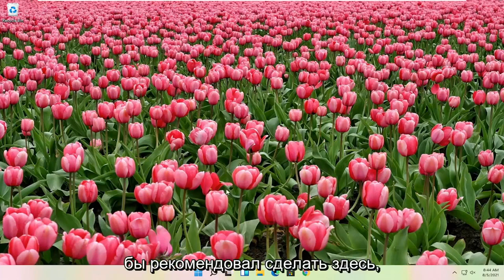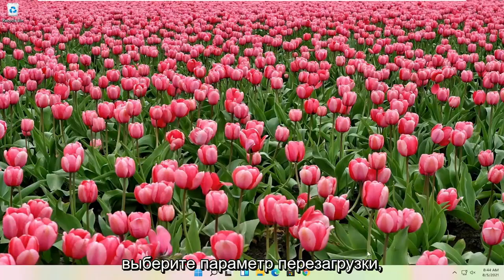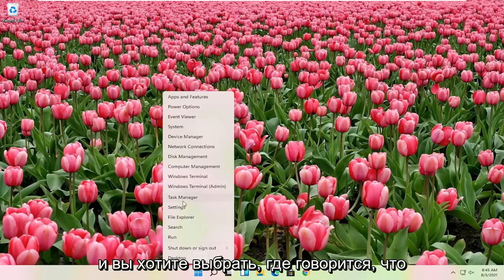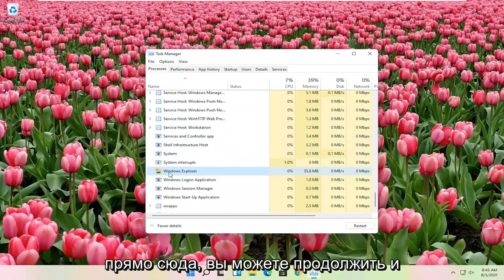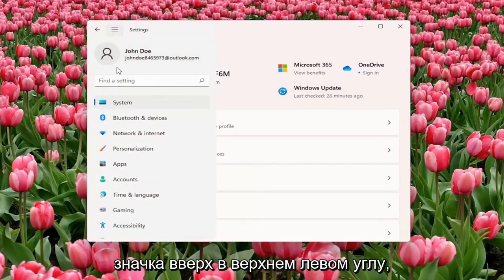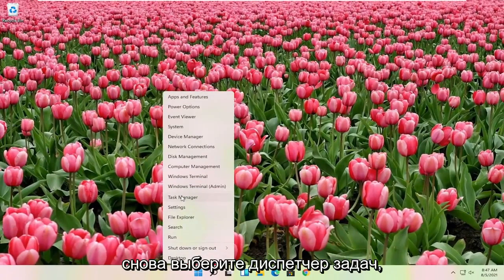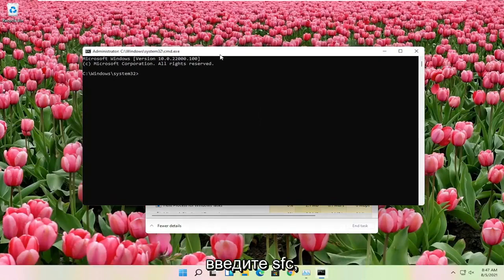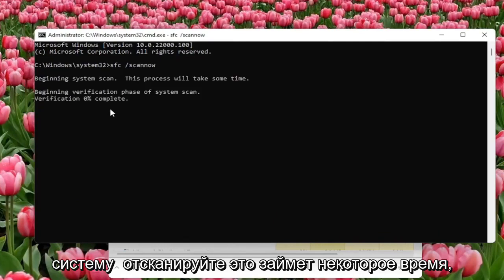Кнопка Пуск в Windows 11 не работает ИСПРАВИТЬ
Как исправить неработающую кнопку запуска Windows 11. После обновления до Windows 11 вы обнаружите, что меню «Пуск» не открывается или кнопка «Пуск» не работает. Вот два способа исправить не открывающиеся меню «Пуск» и Кортана в Windows 11. Вот исправление панели задач Windows 11, не работающей после обновления.

Тем не менее, как и в любой операционной системе, есть ошибки. И одна из наиболее распространенных ошибок, с которыми сталкиваются люди, работающие с Windows 11, заключается в том, что меню «Пуск» внезапно перестает работать.

Иногда открытое меню "Пуск" зависает и не отвечает, а в других случаях оно вообще не открывается при нажатии кнопки меню "Пуск".

Меню «Пуск» - это ваш основной порт для навигации по Windows 11, поэтому, когда оно запускается, это становится проблемой. Если меню «Пуск» на вашем ПК или ноутбуке блокируется или перестает отвечать на запросы, вот как это исправить.

Ваше меню «Пуск» и поиск Кортаны не работают? Windows 11 полна ошибок, поэтому, если ваше меню «Пуск» не работает, не волнуйтесь.

Это руководство применимо к компьютерам, ноутбукам, настольным компьютерам и планшетам под управлением операционных систем Windows 11, Windows 11, Windows 8 / 8.1, Windows 7. Работает со всеми основными производителями компьютеров (Dell, HP, Acer, Asus, Toshiba, Lenovo, Samsung).